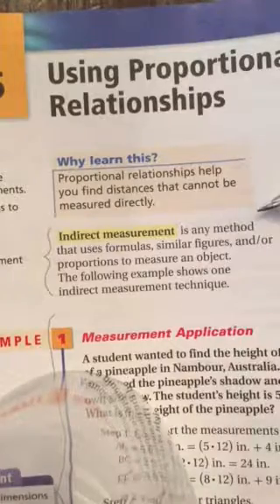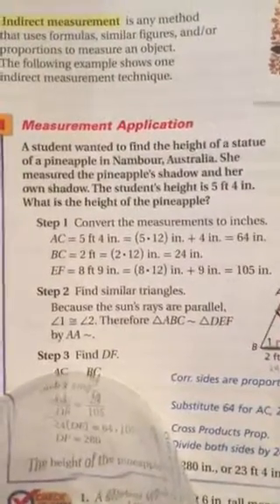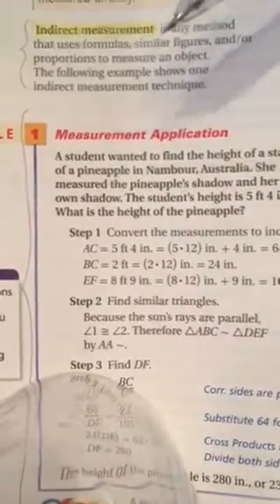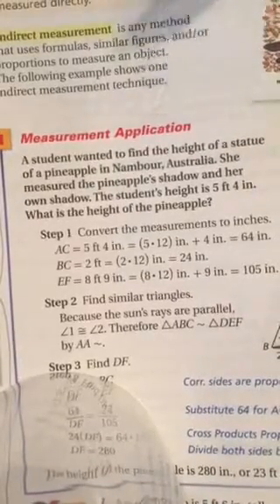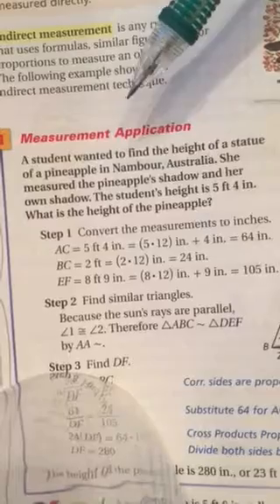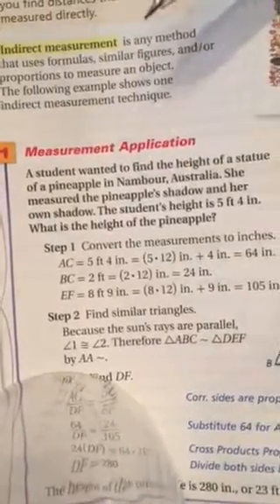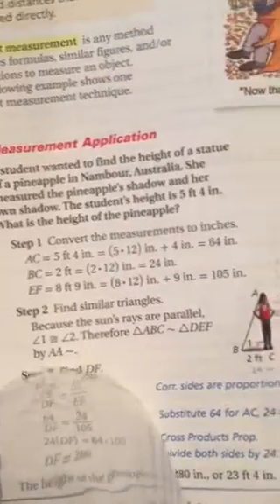L. 7-5 Video 1